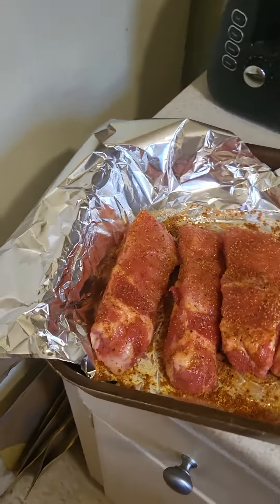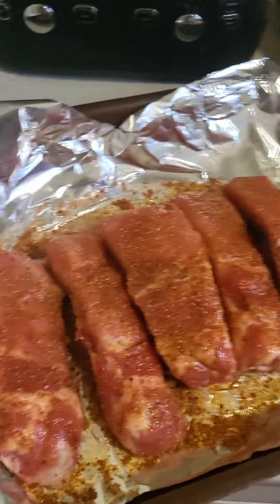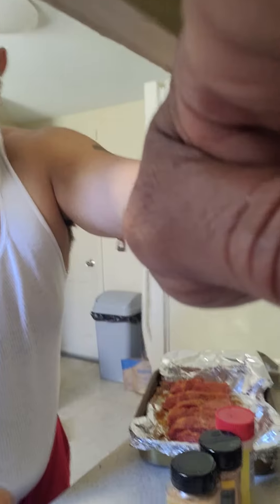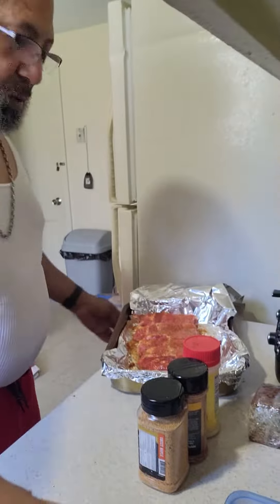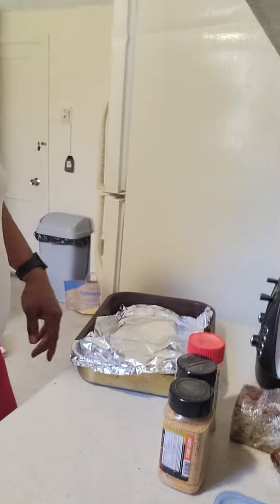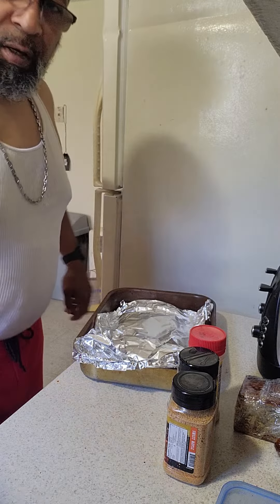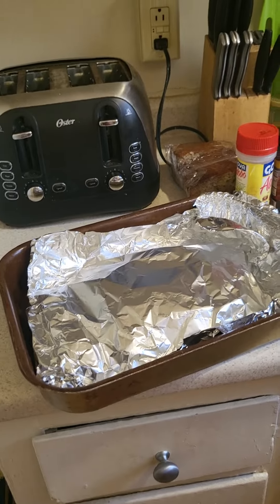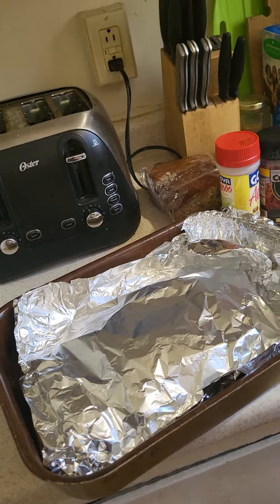kamadoe expert grill preping ribs Part 2